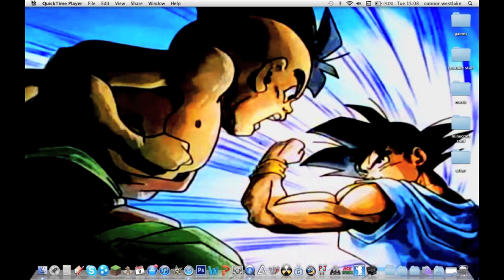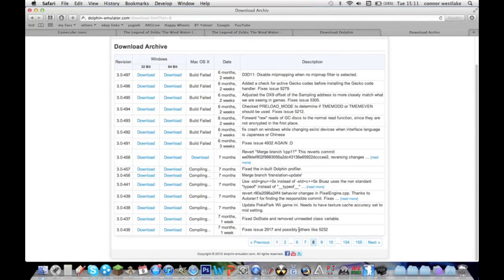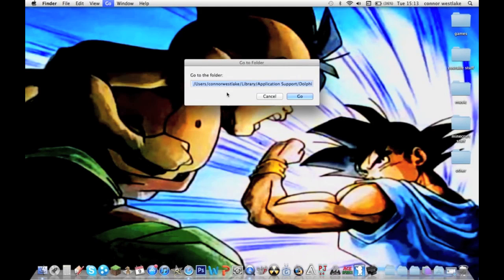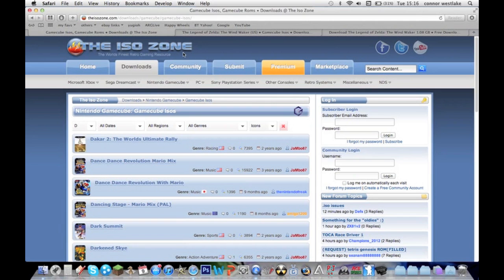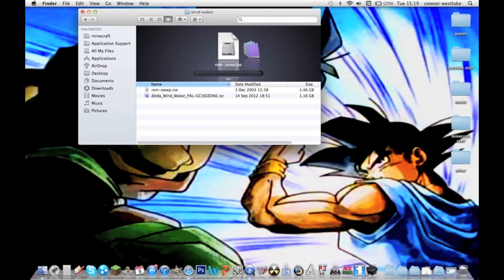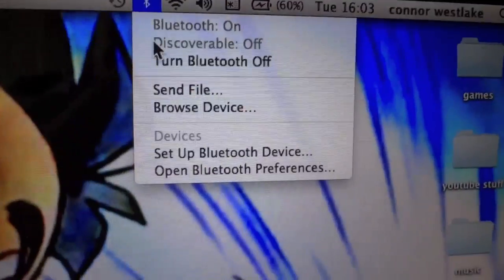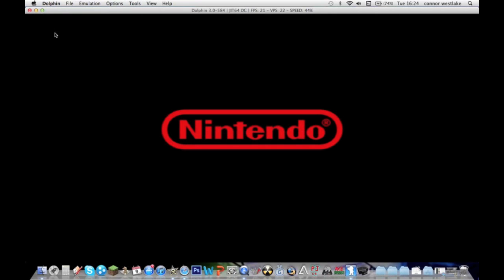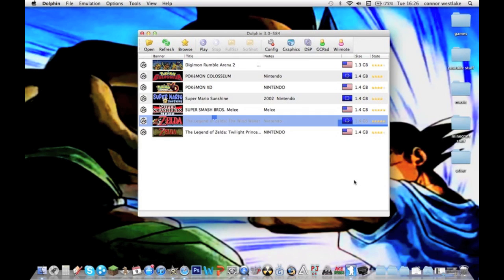in-depth tutorial on how to run dolphin emulator on mac + how to use PS3 controller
hey guys tele here, and today we are not playing a game but instead showing you how to play one :) a friend of mine recently asked how i play Pokemon colosseum on the mac so i thought i i would do a video on it as there are no real good tutorials out there that are as clear as this one is :b